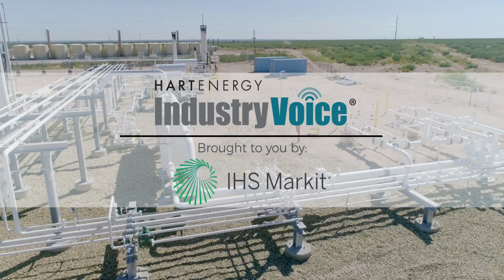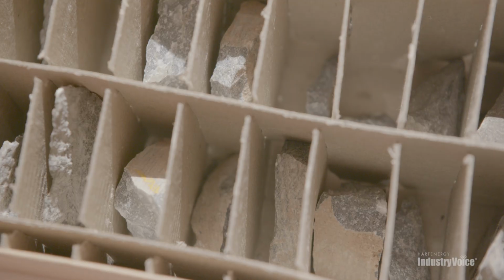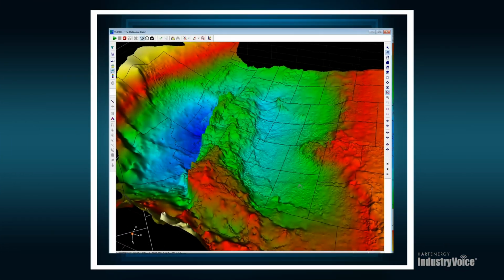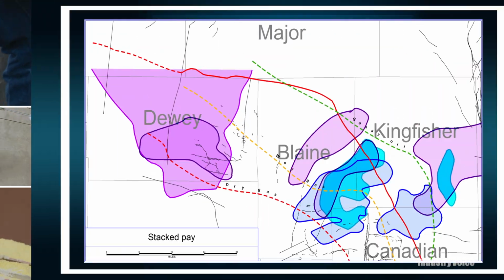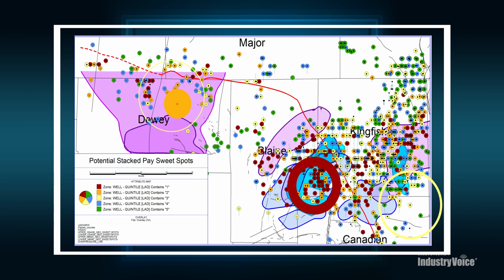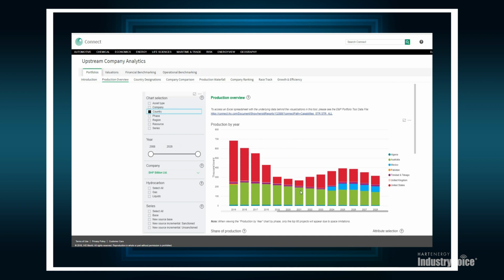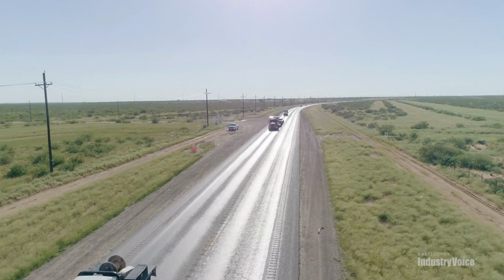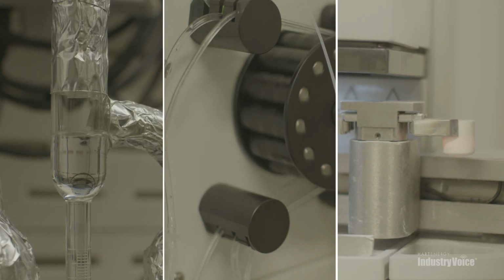IndustryVoice: Succeeding in the Permian Tomorrow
Data and research within the  energy industry has come a long way over the last 70 years. IHS Markit  pioneered and progressed the industry from mere collection of data into  decision-making tools, including predictive modelling and software.
Now, geologists  and engineers collaborate on decision-making. Success today means  bringing data and disciplines together in way that was unimaginable only  a few years ago.
That's how many found success in the Permian.